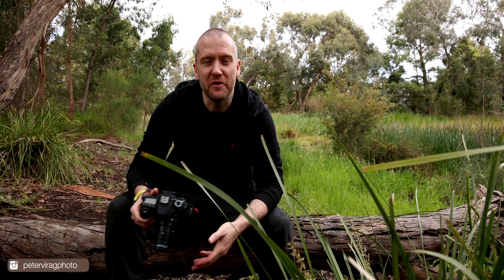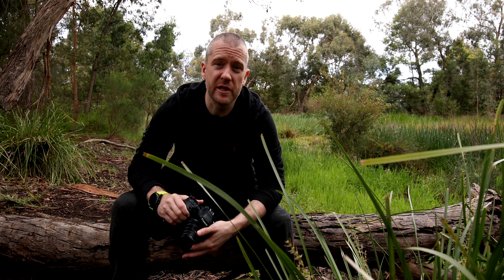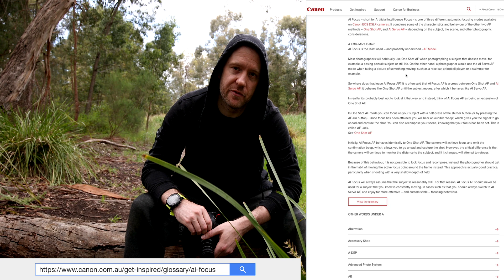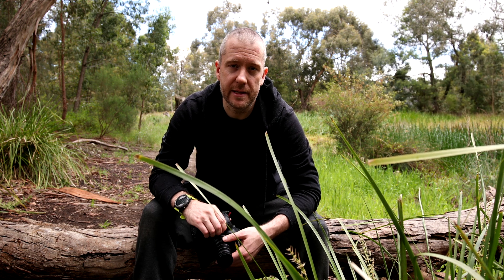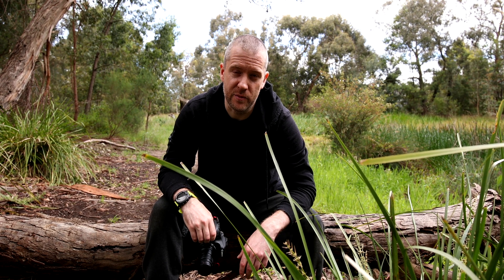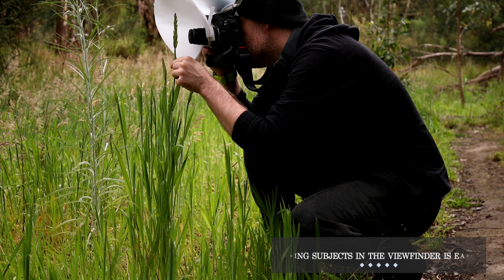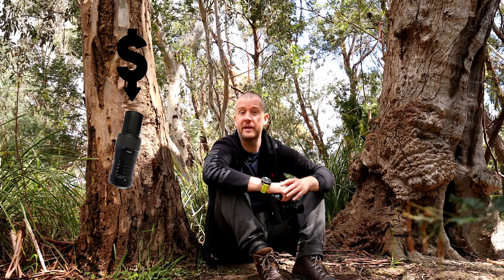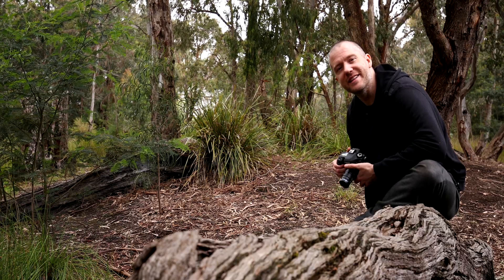Laowa 25mm Ultra Macro Lens Long Term Review | Pros & Cons & who should buy this?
This is my honest, long term review of one of my most used macro lenses, the Laowa 25mm f/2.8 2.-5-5x macro lens for extreme macrophotography.
This is a specialised, niche lens, which gives you an impressive 2.5-5x magnification range but its usability in the field isn't suitable for complete beginners. In this video I elaborate on both the pros & cons of using this compact, yet powerful piece of glass that allows you to explore tiny subjects in amazing detail.

Thank you note

I'd like to thank Nicky Bay for allowing me to use the animated gif during our brief comparison of the Laowa 25mm ultra macro lens to the Canon MPE-65.

Also please have a look at Nicky's website, his macro work is exceptional and very inspiring:

0:00 Intro
0:28 Lack of Aperture Coupling
1:01 Assist light & Ring light
1:29 Lack of Image Stabilisation
2:00 Lack of Auto Focus
3:04 Image quality past 4X Magnification
3:49 Steep Lurning Curve & Effective Aperture
4:28 Minimum Focus Distance
4:55 Build Quality & Portability
5:34 Usability in confined spaces
6:07 Image Quality
6:27 Stacked Images & Manual Macro Rail
6:54 Suitability for very small subjects
7:07 Price & where/when to buy
7:47 Who should buy this lens?
8:06 Summary
8:31 Sample Images

🎵 Track Info:

Title: Distant by Ghostrifter Official

🎵 Track Info:

Title: Fresh Up by tubebackr

GEAR

Camera body: Canon 1DX Mark II

Lens: Laowa 25mm f/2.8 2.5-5x Ultra Macro

Macro Rail: Neewer Pro 4-Way Macro Focusing Focus Rail Slider

Light: Lumecube

Boling P1 RGB LED light

Tripod: Gitzo Mountaineer T3532 (Series 3, 3 Sections) with GH3382QD Center Ball Head